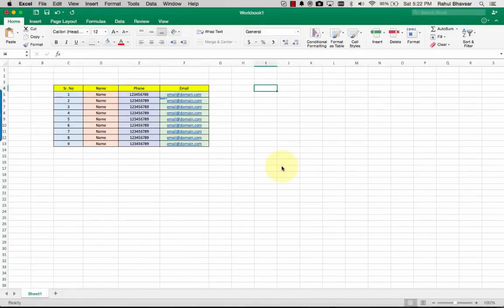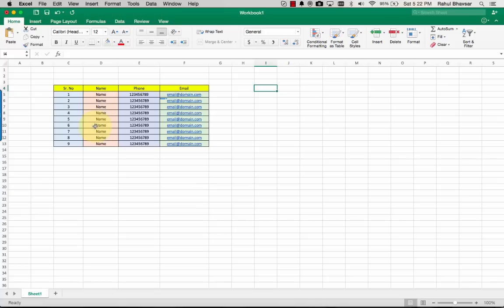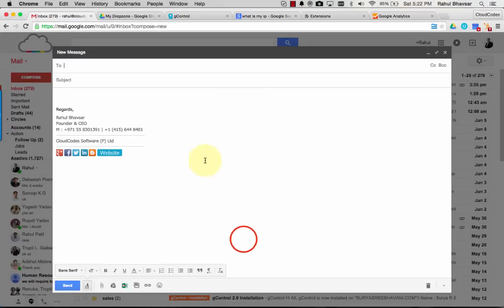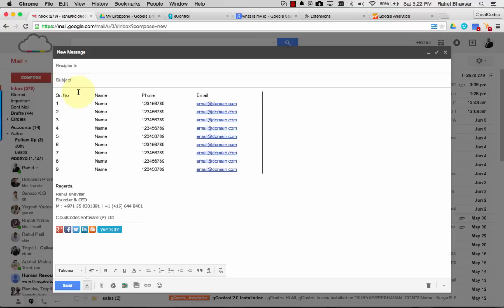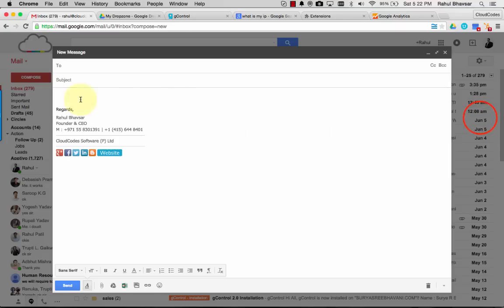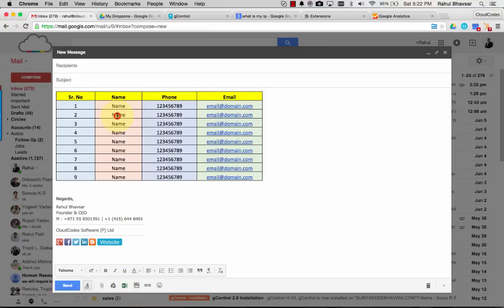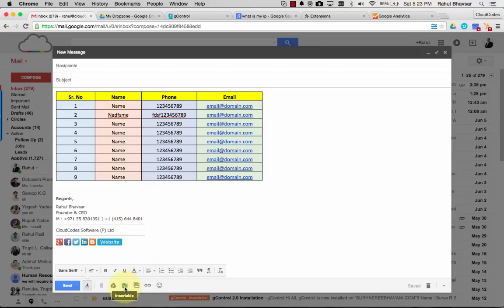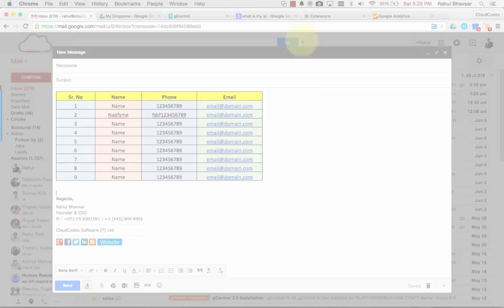Insertable - Paste Excel Tables in Gmail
Insertable is a simple Google Chrome Extension which enable the users to paste the Excel Tables in Gmail without loosing the formatting and borders of the table. This is another innovation from CloudCodes provider of cloud access security broker(casb) solution for Google Apps. Check for more details